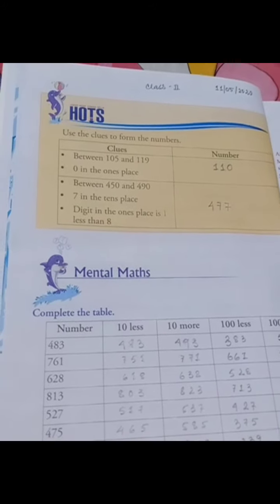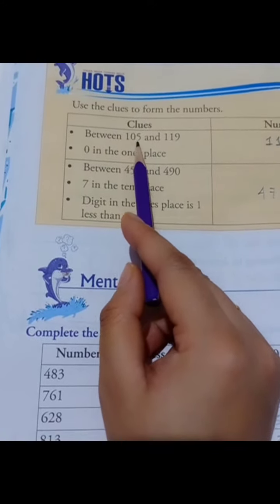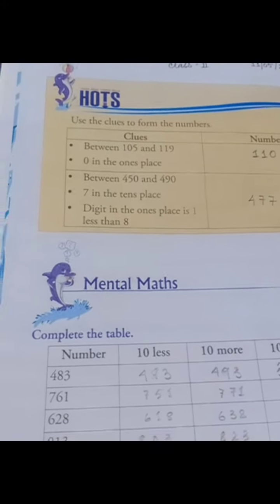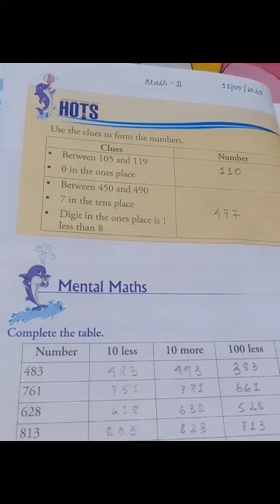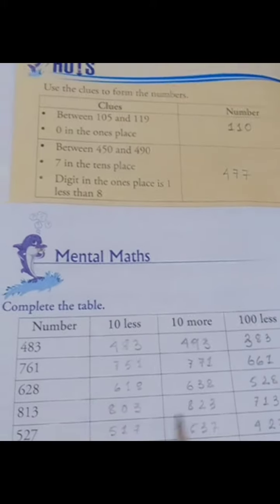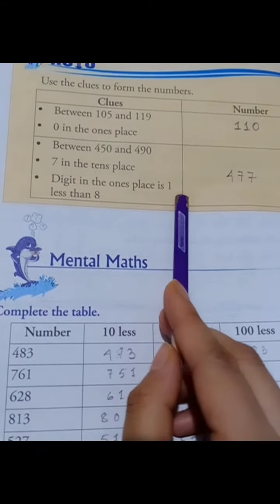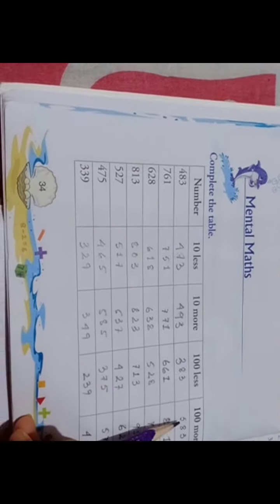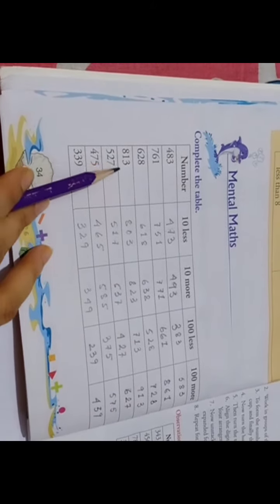Rising sun public school.class 2.. Mathematics..11/05/2020